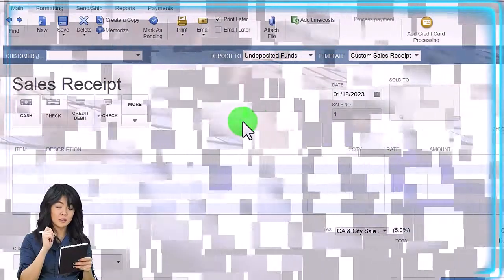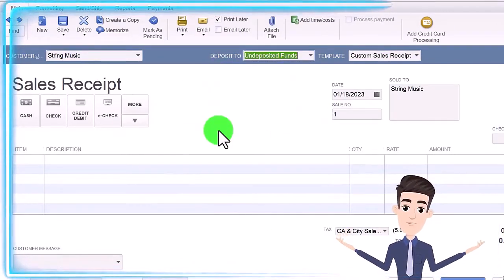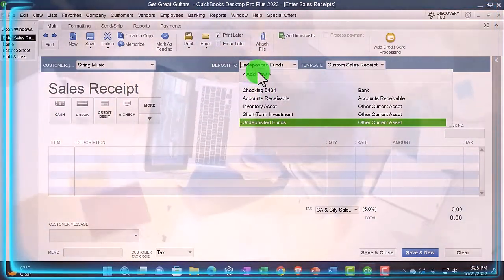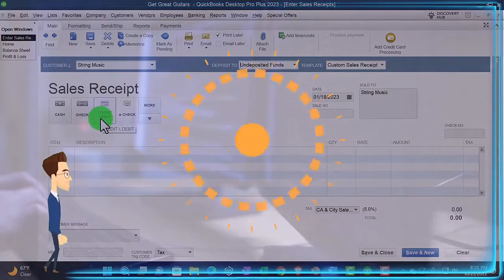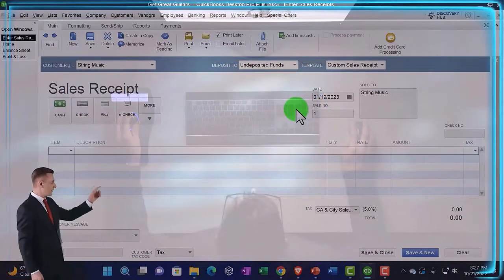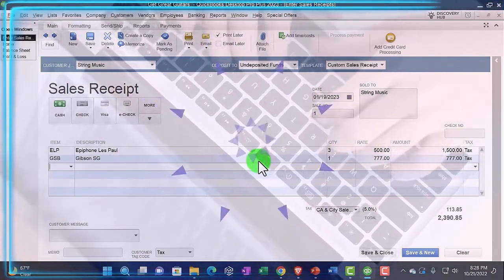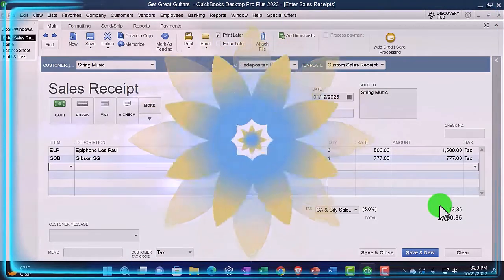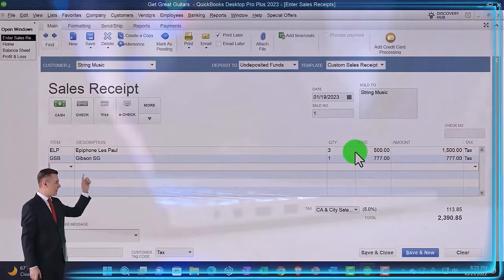Creating Sales Receipt QuickBooks Desktop 2023